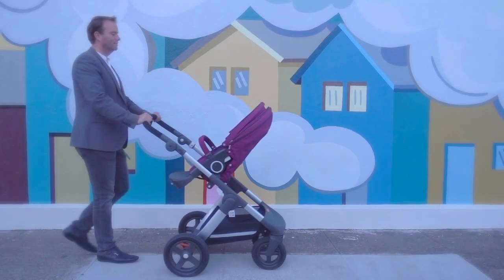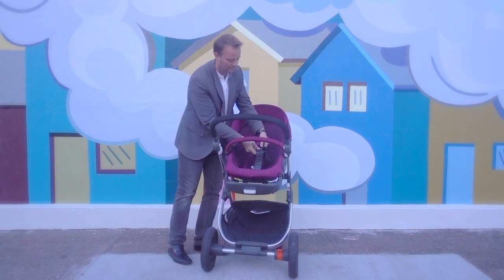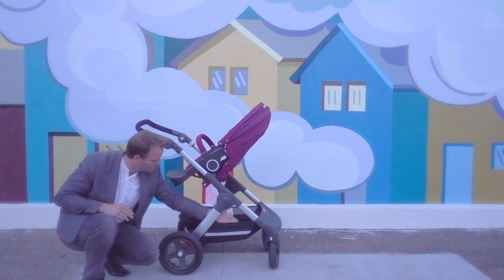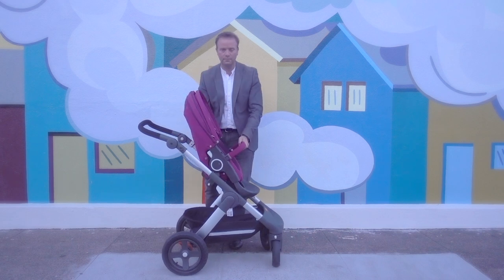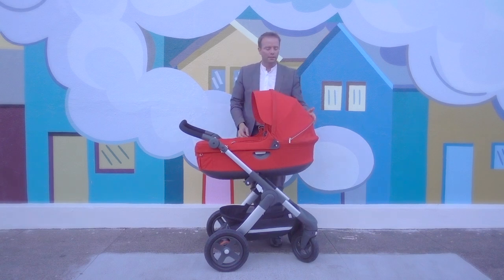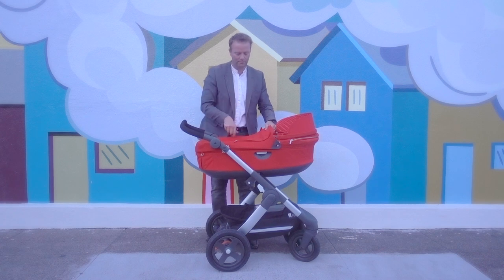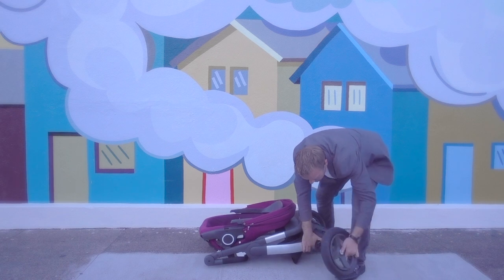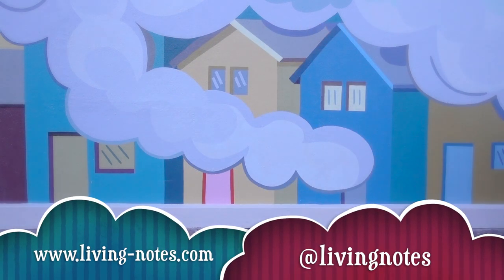BABY GEAR | Stokke Trailz Overview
Many of you know of our love for Stokke and the strollers that they make. Today we are discussing the Trailz, which is Stokke's all-terrain stroller solution. The Trailz was redesigned from the ground up to deliver a stroller that handles easily in all situations. Whether you need to get around in the city, or off the beaten path, the Trailz is a great solution for parents.

Configurations

The Trailz is available in a couple different configurations depending on your needs. For parents just starting out with Stokke and are focused primarily in the city, the Trailz Classic is a great way to start. Its puncture proof wheels and suspension give parents a smooth ride and all the comforts that you would look for. The Trailz Terrain, gives parents an air-filled tire option to provide the optimal use for outdoors and on the trail.

Carrycot for Newborns

To provide the best in comfort and security for your newborn and a baby until they are sitting on their own (five to six months usually), Stokke offers their Trailz Carrycot, which has been designed with all the comforts and protection that you want for your little one. The mattress pad is very soft and breathable with padded sides all around. The hard shell exterior provides all the security and protection that you want and is deep enough to give you peace of mind for your baby. Both the carrycot base and canopy provide ample ventilation for those warmer days without allowing the wind to blow into the child's face directly. The included apron also covers the top nicely to creat a warm and secure environment for your baby to rest in while you stroll.

Fear No Path

The Trailz was designed especially for parents whole love the outdoors, but who want a safe and secure stroller with the elegance parents have come to expect from Stokke. With the air-filled tires and fluid suspension, the Trailz handles well off the city streets and shops. Many parents ask if the tires go flat, and from our experience, they are very durable, we never had an issue with a flat, but you can also always fill them with gel at any bike shop if you are worried.

Seat Height

Like its cousin, the Xplory, the Trailz seat position is placed higher than many standard strollers. This provides the benefit of closer interaction with your baby as well as keeping them elevated from the dust and smells from the ground, but it also allows for the seat basket to accommodate larger items, making it very convenient for this to be a good stroller for shopping on the go.

Waterproof Basket

Another positive feature of the Trailz is its large waterproof basket. It comes with pull out flaps to create a nice waterproof layer between the ground and your items, especially for those times you are out stroller after the rain and you have puddles to deal with.

Commitment to quality and child development

All of Stokke's products are designed with the child first in mind to ensure that they are positioned properly to aid in proper spinal growth and development. The Trailz Carrycot and Seat were designed especially to allow for this growth from newborn through toddler. The interaction and eye contact the seat positioning provide allows for the parent and child to creat new and memorable experiences on the go.

Who would benefit from this stroller?

Parents that are looking for an all-terrain, sturdy, yet maneuverable stroller will love the Trailz. City dwellers that get out to nature, or people that deal with rough terrain or snowy winters will also enjoy having this as their primary stroller. However, if you are looking for a compact and portable solution, the Trailz will not be the ideal solution. Stokke has produced a new Scoot that will be a great fit for those that have compact size and portability as a priority. The Xplory is also an ideal solution for parents looking for a full-size stroller, but with a narrow profile to get around easily in the city. We will cover those in additional articles to come.

For other articles on the Trailz, you can for more details and also check out the Spotlight on the Trail